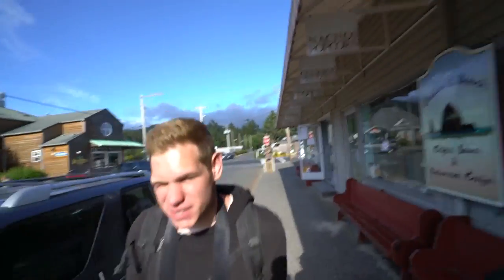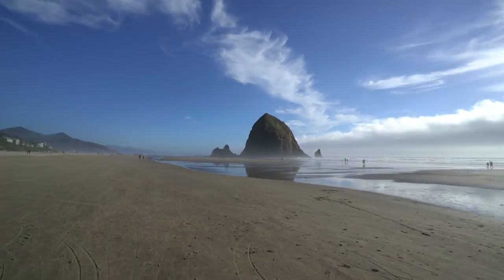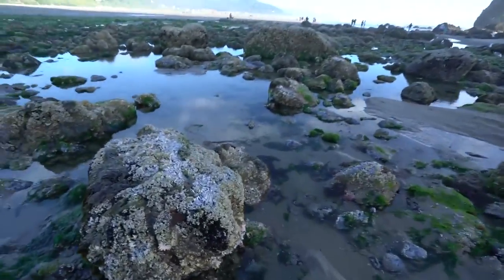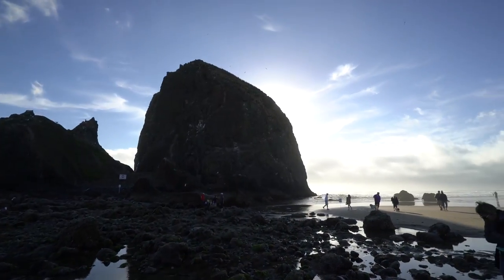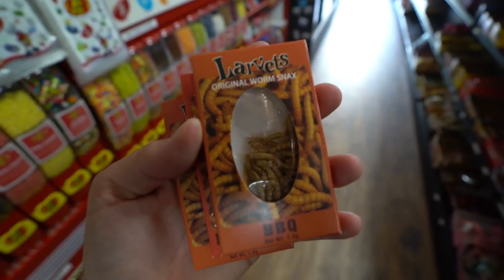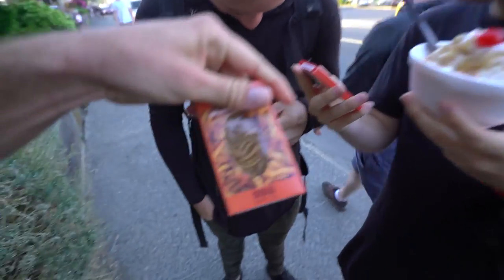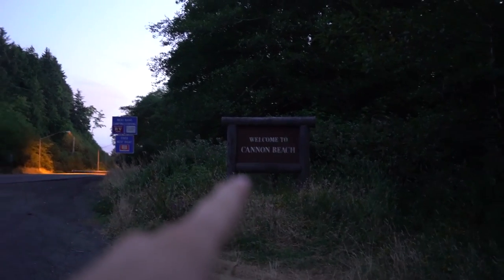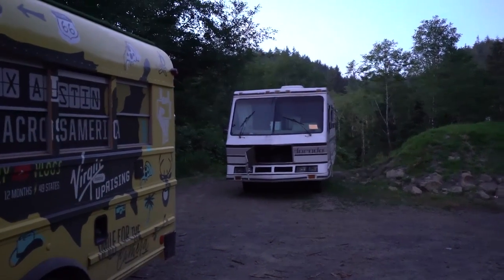MEAL WORM CHALLENGE! EXPLORING WITH JOSH!!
:) Vlog #263: Meal Worm Challenge with Exploring with Josh! Cody Buffinton, Josh, and I drove down to Cannon Beach Oregon to check out goonies rock, and while we were there, stopped in a candy store and I got Josh to eat (TRY) meal worms with me. His face says it all hahaha

ABOUT ME: I sold all my possessions, blocked my boss and quit job, purchased a school bus, converted it to a skoolie, and hit the road to daily vlog to document my travels and inspire others to travel more, chase your dreams, and share the joys of living the VanLife BusLife 🚌

Please stay in touch + maybe we can meet up for a vlog + a bite + an adventure! Everyone is welcomed to meet up with me anywhere on my trip. I normally post locations on Instagram Story.